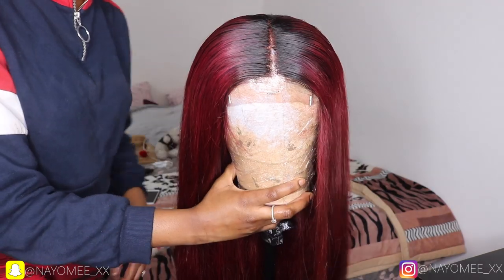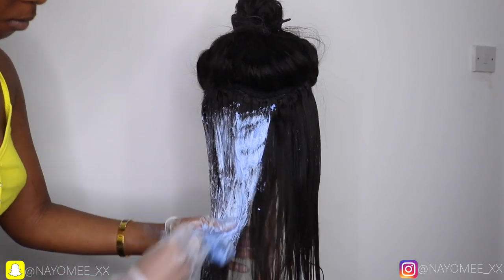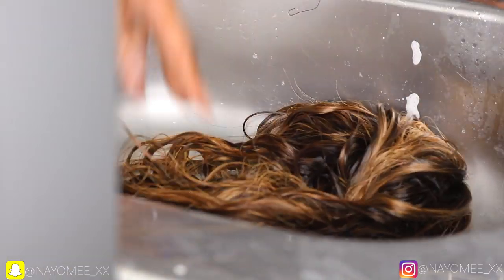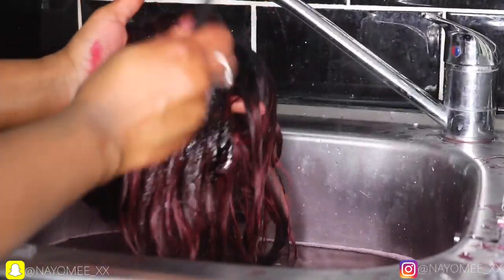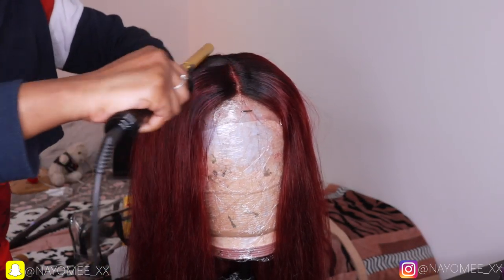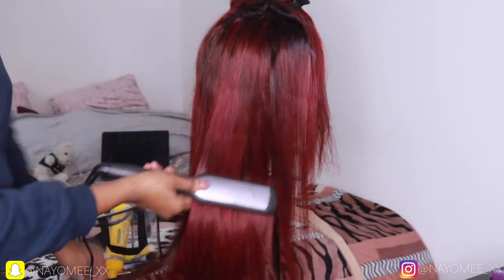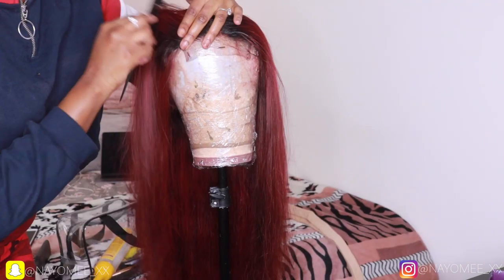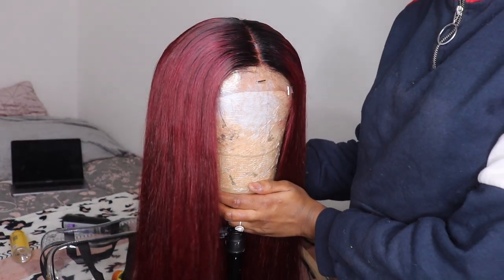WATER METHOD - HOW TO DYE A 1B WIG TO BURGUNDY RED FT DBK HAIR |VERY DETAILED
Hey lovlies, so I get questions all the time about how I colour my hair and do my clients hair, so here's a DETAILED & BEGINNER FRIENDLY TUTORIAL for you guys. I worked hard on this video so I really hope you guys enjoy it and learn a thing or two.

PRODUCTS USED
Maxima 40% developer
Maxima bleach powder
Adore hair dye
tresemmeuk heat & blow dry protector
johnfriedauk repair serum
pantene dry oil
dolledbyk__ silky straight hair bundles & closure
schwarzkopfprouk heat defence spray
keracare wax stick
Remington wide plate straightener
wahl hot comb

Depop: NAYOMEE_XX